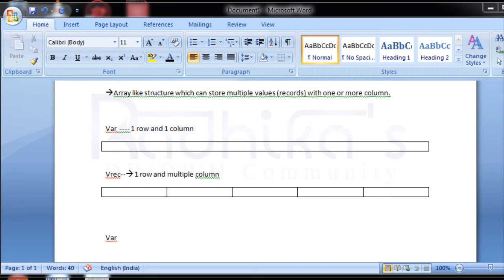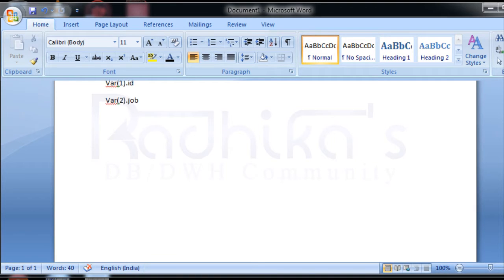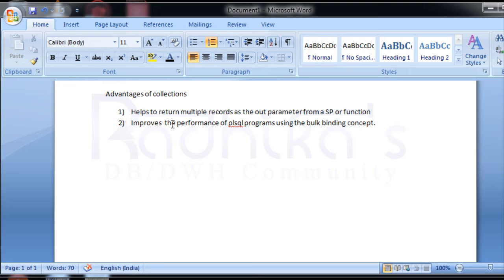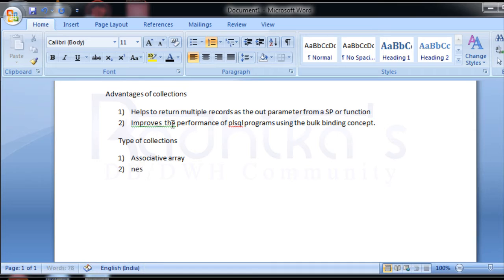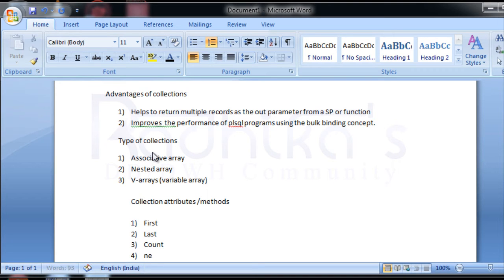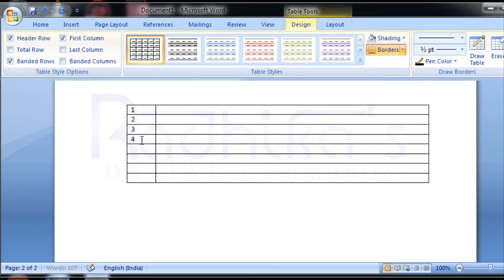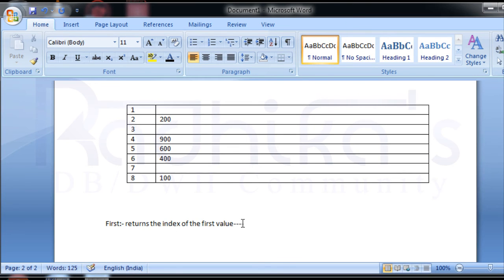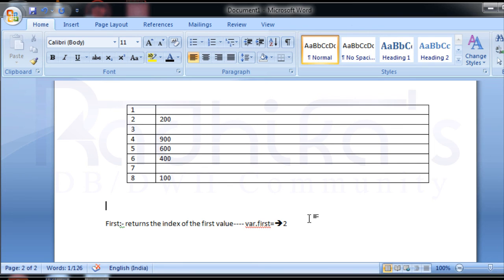PL/SQL: Collections Part-2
In this tutorial, you'll learn what are the collection types and its attributes

Package